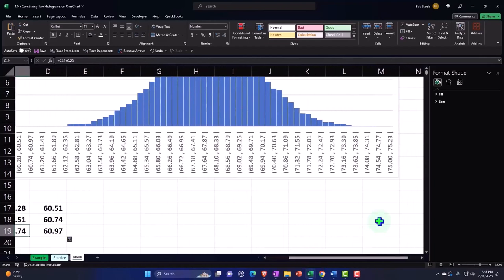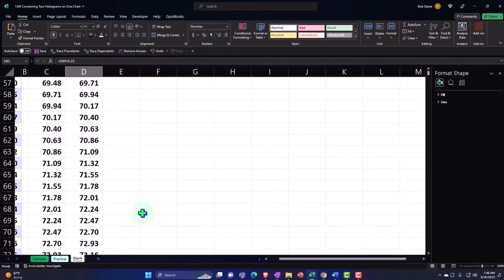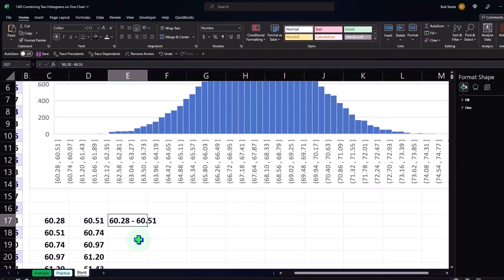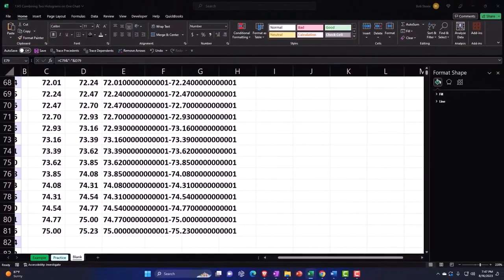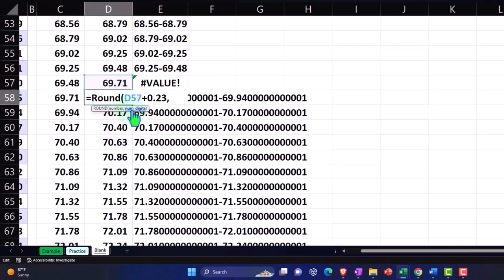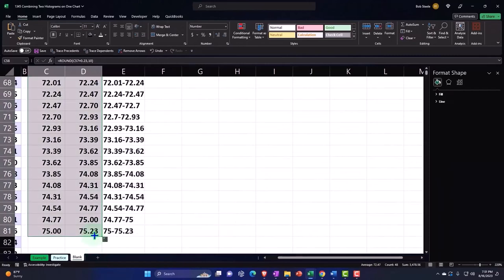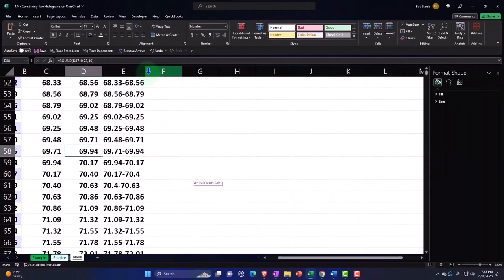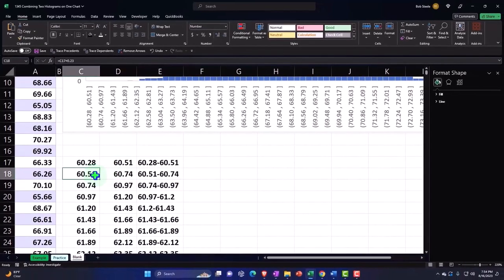Combining Two Histograms on One Chart Part 2 Statistics & Excel